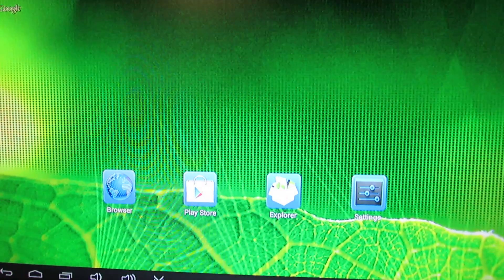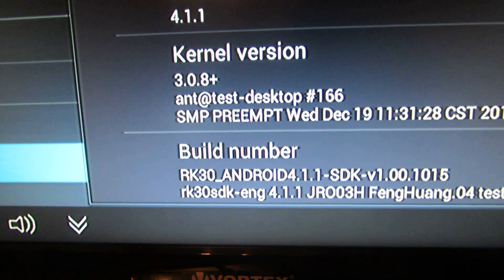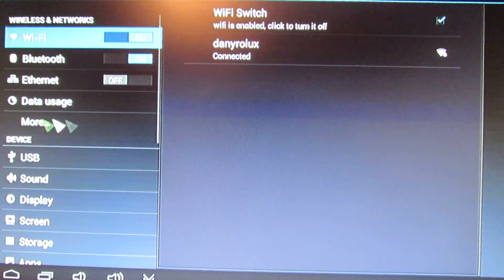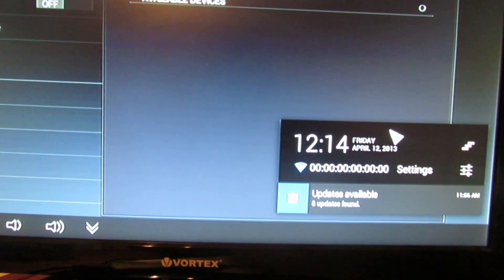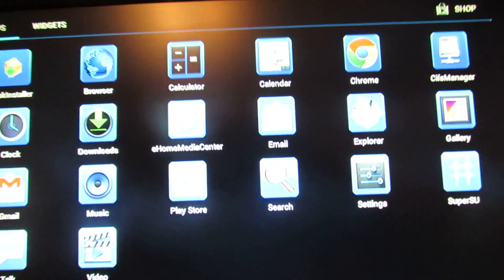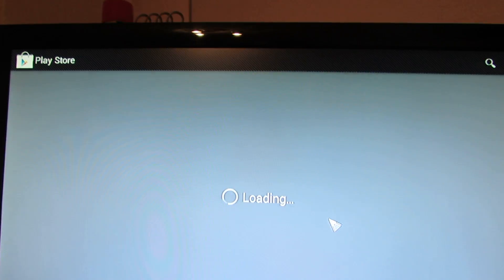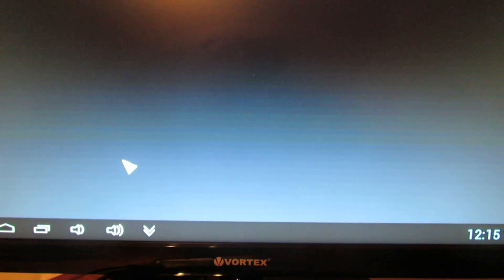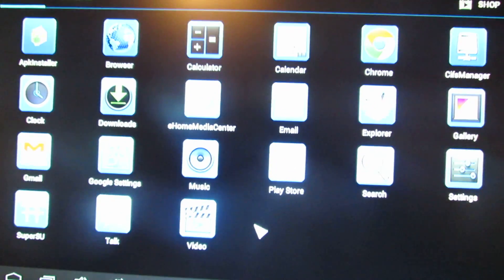UG007 FengHuang v0.4 firmware installed on Rikomagic MK802IIIS TV Stick